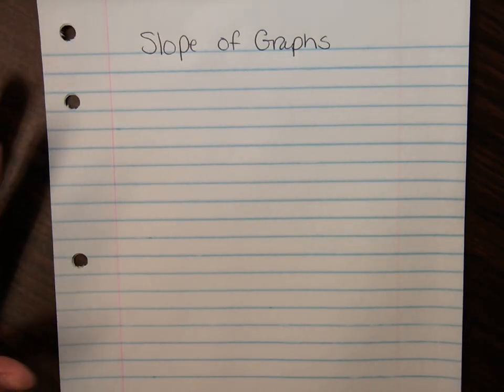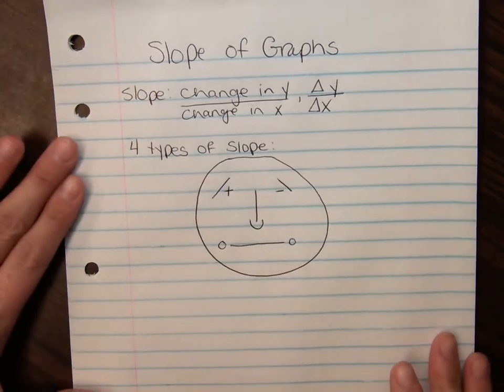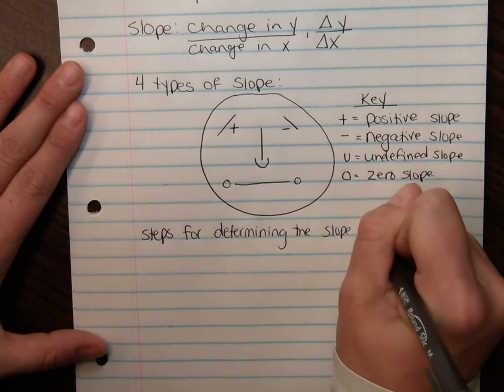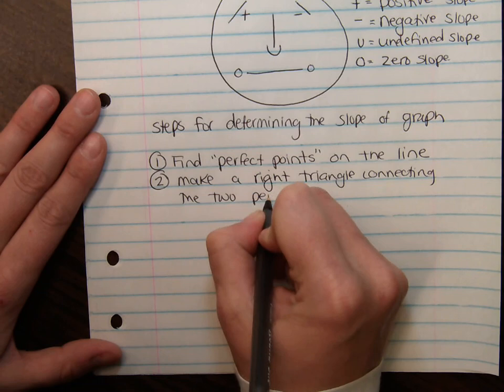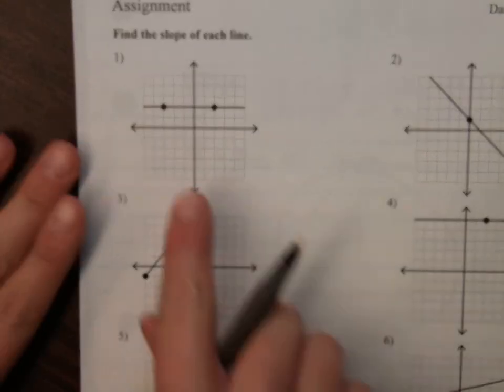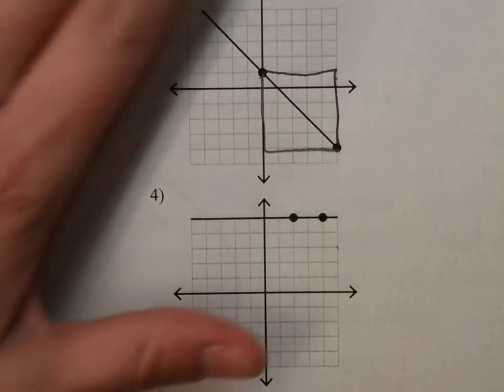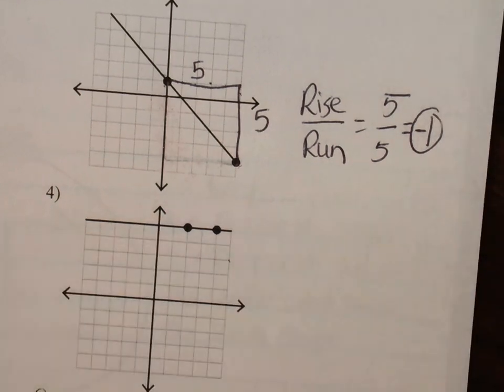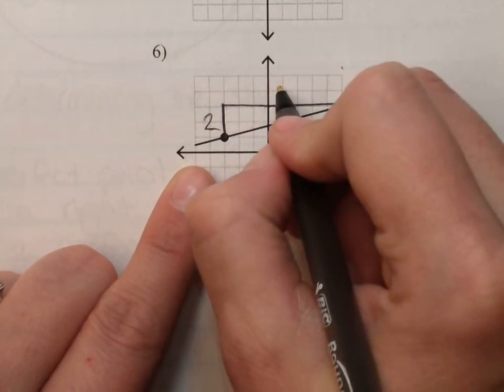Slope of Graph Notes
Voice over with notes of how to find the slope of graphs